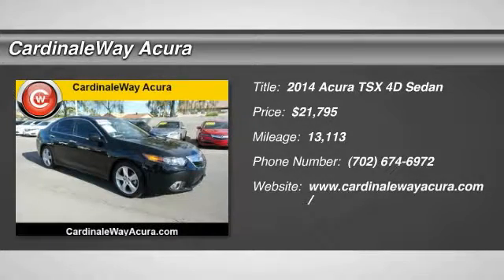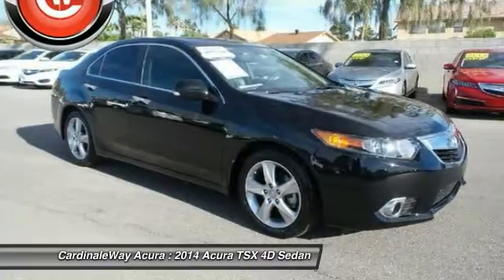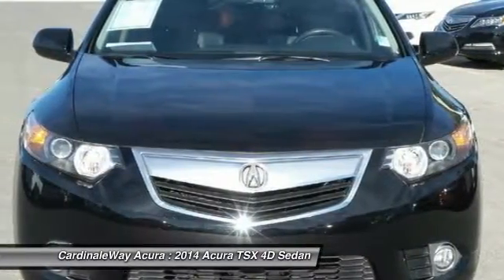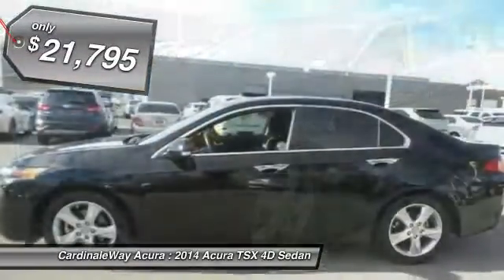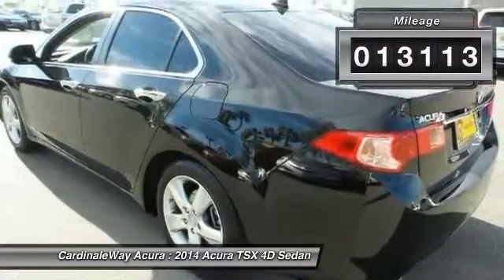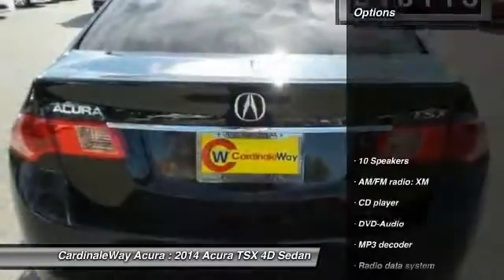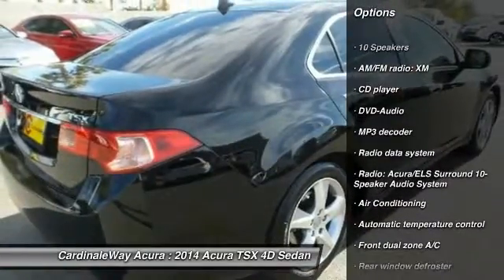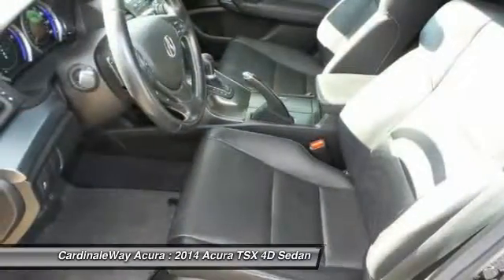2014 Acura TSX CardinaleWay Acura P1249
CardinaleWay Acura
7000 West Sahara Ave

Clean Vehicle History Report, Local Trade-In, Fully Serviced and Detailed, Low Miles, One Owner, and Lease Return! Beautiful!. 10 Speakers, Front fog lights, High intensity discharge headlights: Xenon, Memory seat, Perforated Leather-Trimmed Interior, Power moonroof, Power passenger seat, Radio: Acura/ELS Surround 10-Speaker Audio System, Remote keyless entry, Steering wheel mounted audio controls, and Wheels: 17  x 7.5  5-Spoke.   Looking for an amazing value on an outstanding 2014 Acura TSX? Well, this is IT! Some manufacturers cut corners to save money, but Acura didn t try to shave off a single penny when building this excellent TSX.  Vehicle price and availability are subject to change without notice.